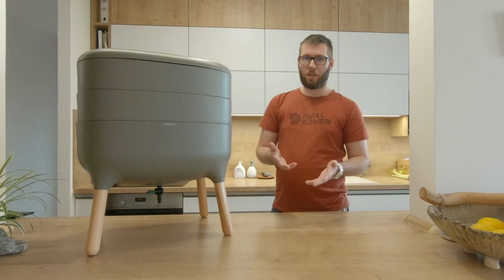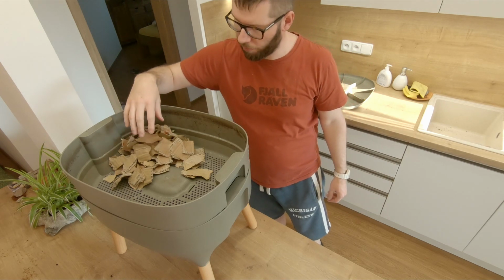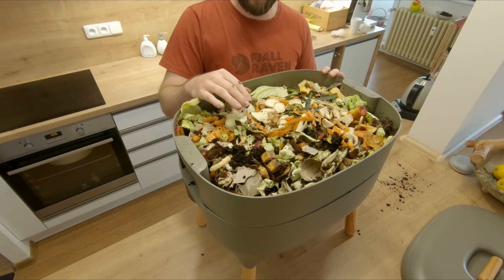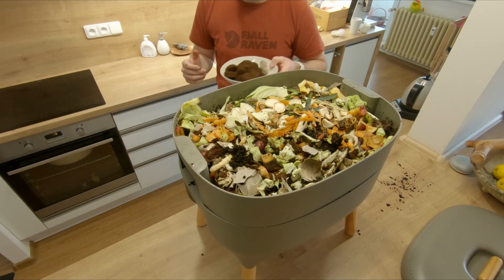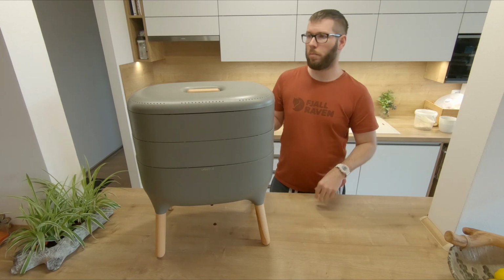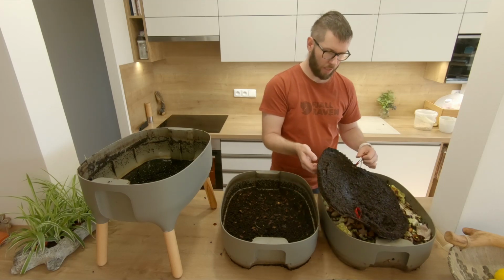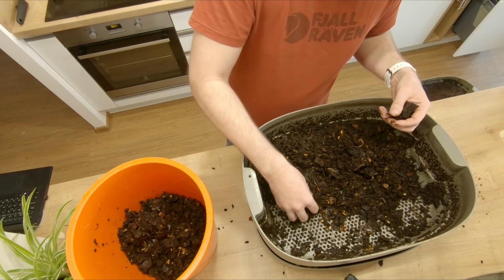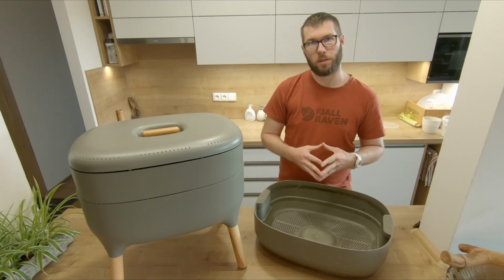Vermicomposting step-by-step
This is what I learned using a multi-level/stackable vermicomposter by "Urbalive" (worm bin) for a year inside an apartment. I’m explaining the set-up, working with multiple bins and how to remove the worm castings.

US Links:
Urbalive Vermicomposter
Live Worms

UK/Europe Links:
Urbalive Vermicomposter
Live Worms
Chopping board with drawer

0:00 Intro
2:57 Setting up the bin
7:23 Day-to-day instructions
11:50 Adding another level
13:42 Worm tea
16:24 Harvesting worm castings
25:14 Outro

All music in video is by Quincas Moreira